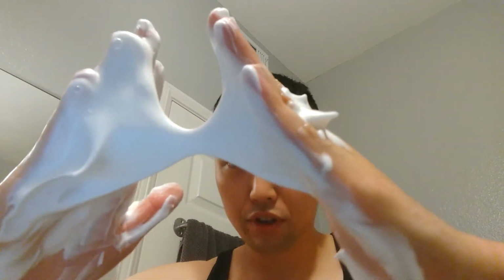Lathering with Tim #1 | Bowl lather using Stirling soap and Synthetic brush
How I lather in word format:
1. Get a Stirling soap, synthetic brush, and a cereal bowl.
2. Scoop some soap (little more than an almond size) to the bowl and smear it evenly & flat.
3. Add some water to the bowl and stir/agitate it.
4. If it looks thick, add more water and keep agitating it.

You can stop earlier for thinner/denser lather or repeat step 4 until you get to desired consistency. Voila!

Products Used:

Soap: Stirling Vanilla Bean Espresso
Brush: Maggard's 22mm synthetic